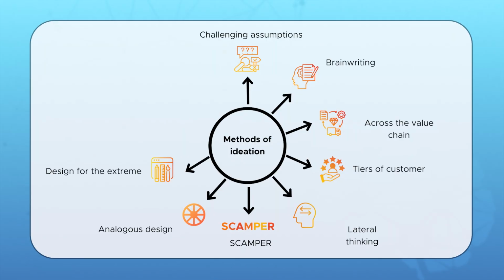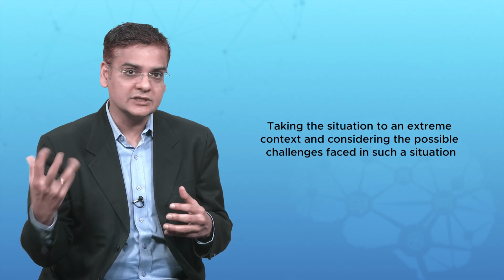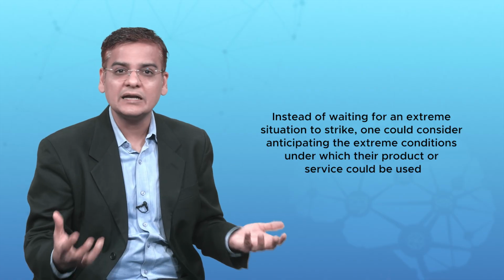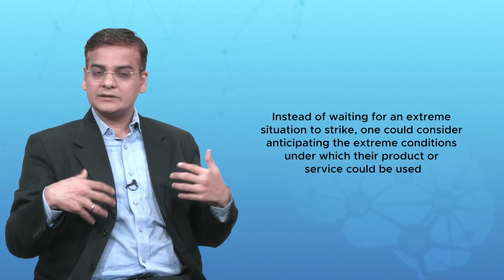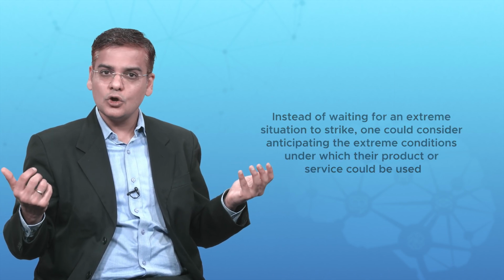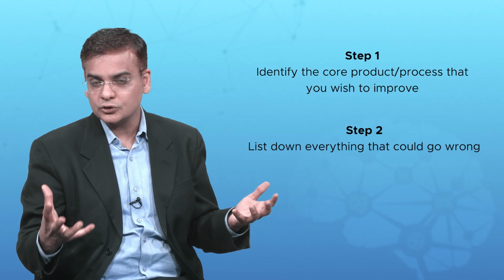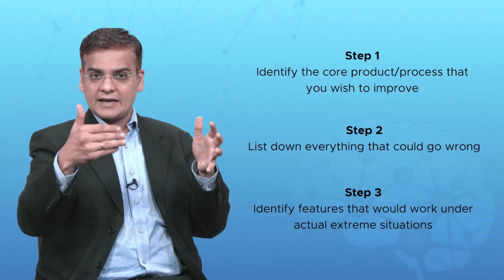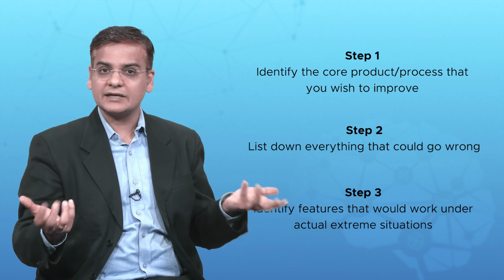DYT_M03_C05F_Design for the Extreme